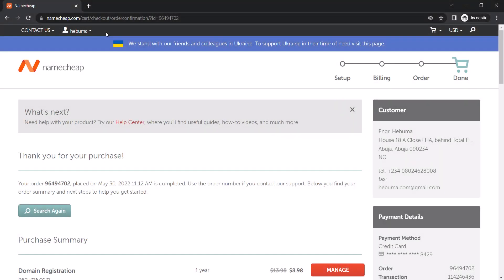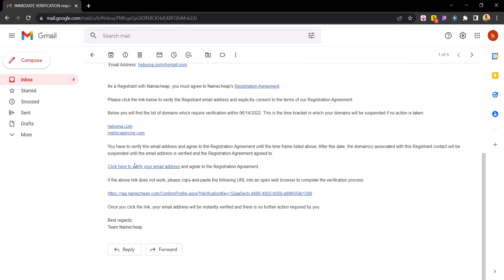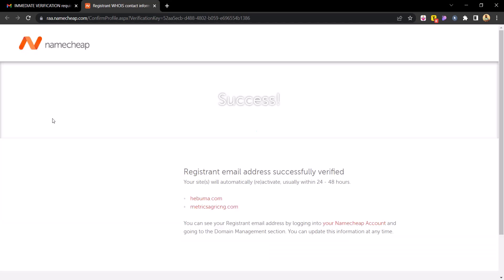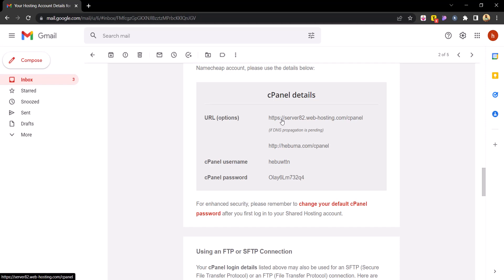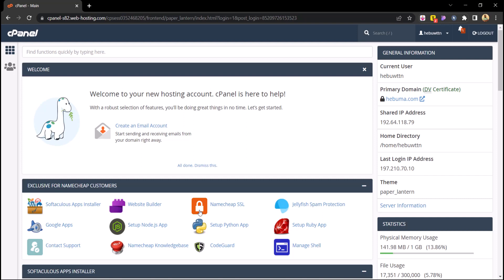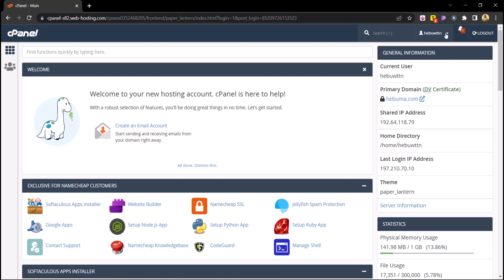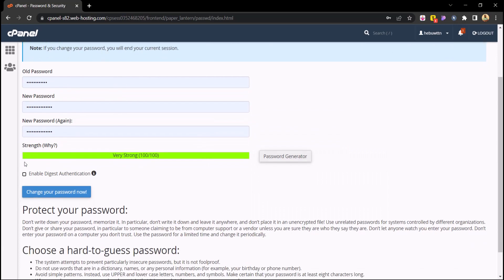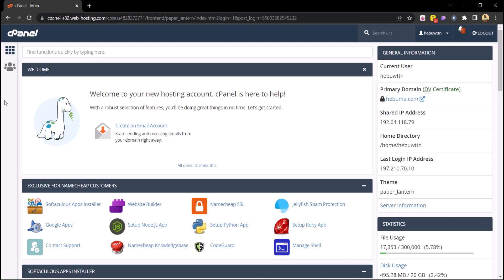cPanel Walkthrough and Password Changing